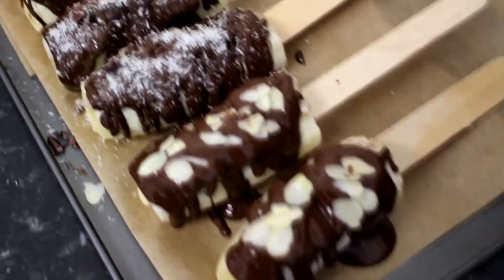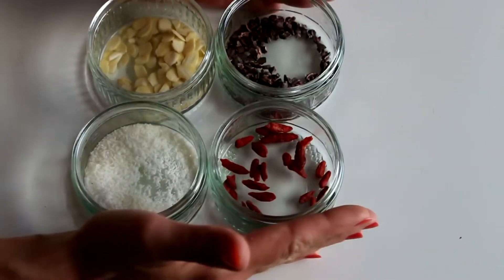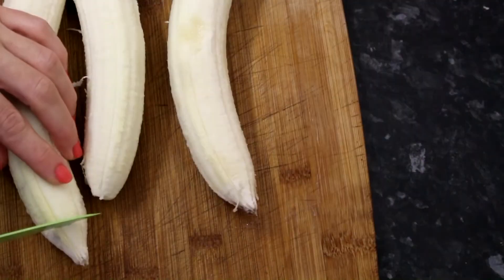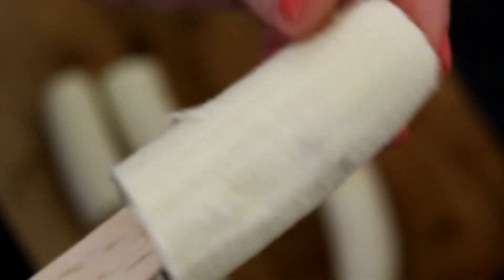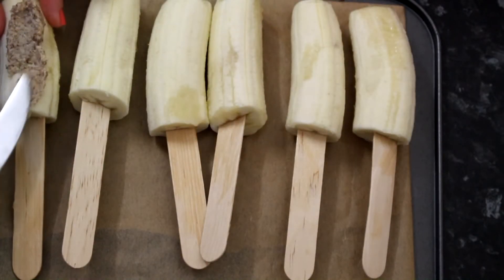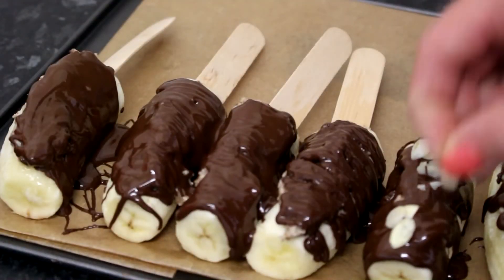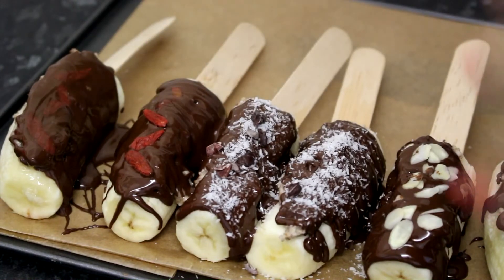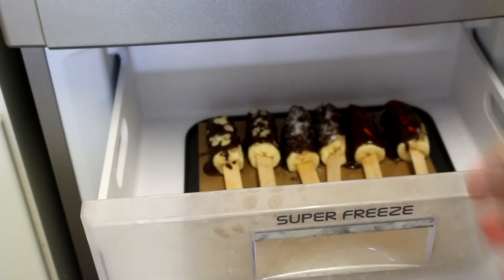EASY HEALTHY ICE CREAM